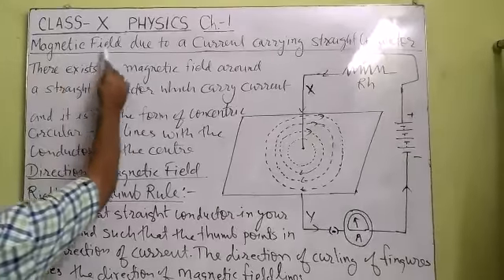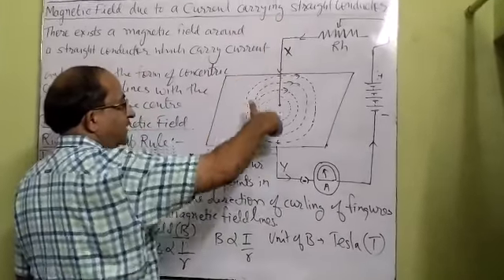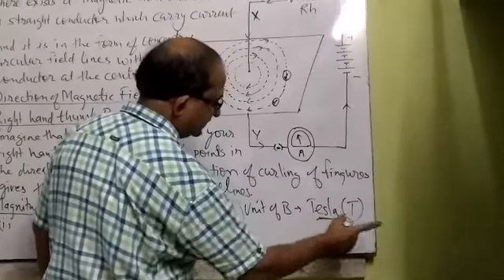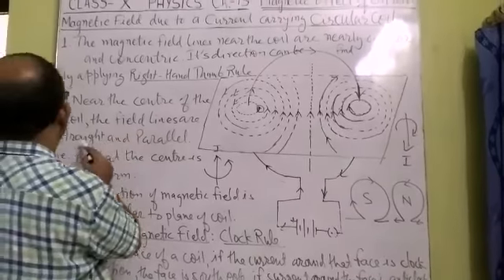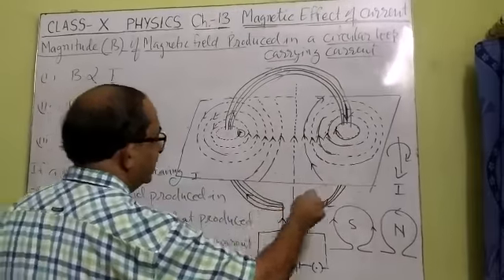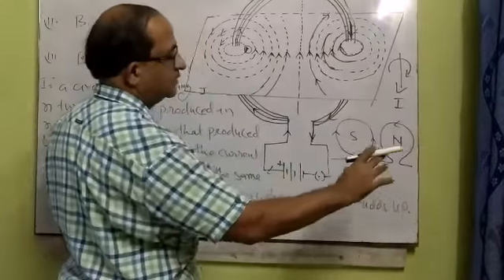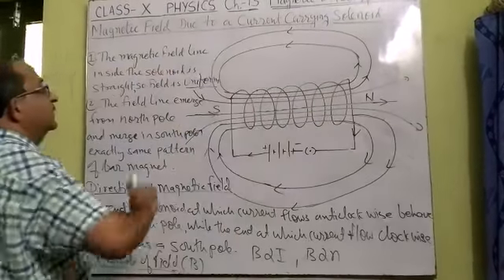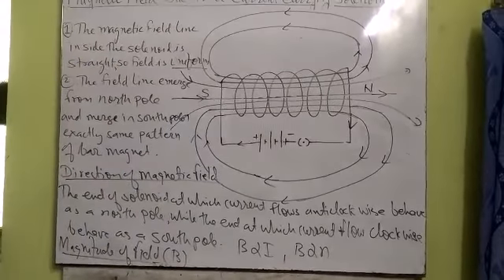Class 10 (Physics) Magnetic effect of Electric current ( part-2) By:-L N Vaishnav